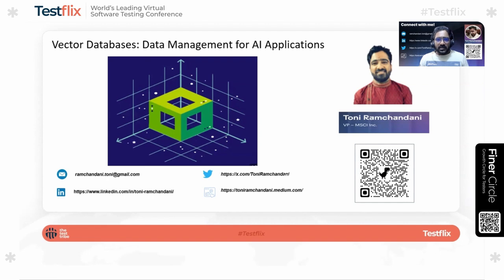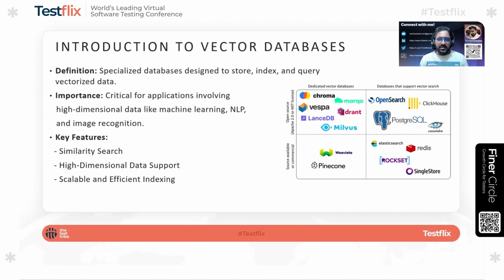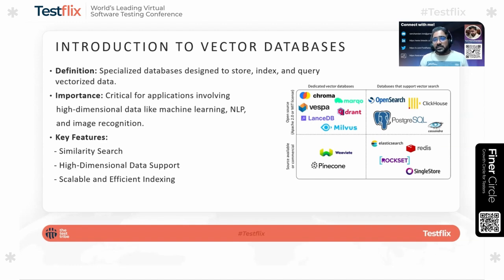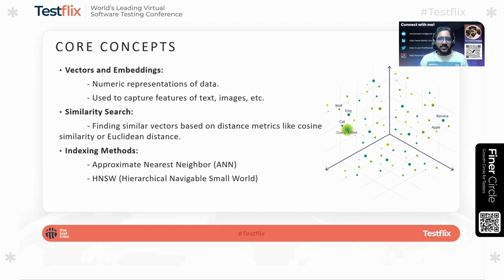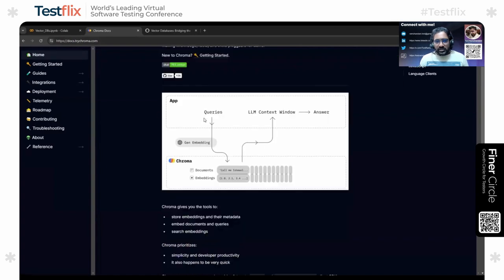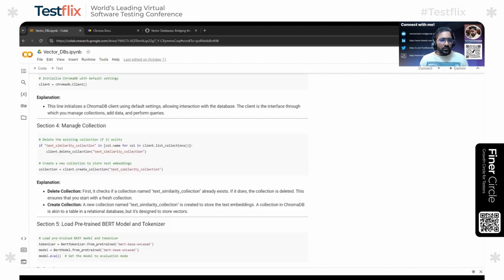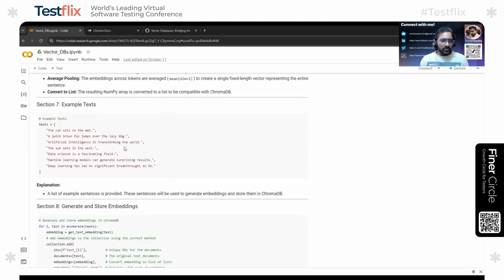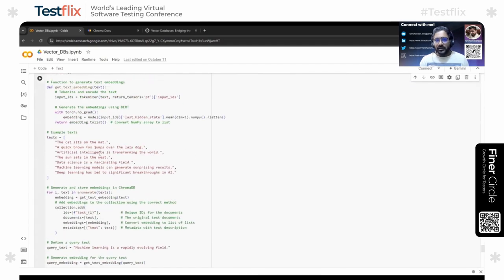Vector Databases: Why QA professionals Needs to Care About them in the Age of AI? | Toni Ramchandani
In the rapidly evolving age of AI, vector databases have become the backbone of modern systems, revolutionizing the way high-dimensional data is managed and queried. In this insightful session, Toni Ramchandani explores why QA professionals must adapt their skills and approaches to meet the unique demands of vector databases. Traditional testing methods fall short in addressing challenges like similarity search, vector indexing, and performance optimization. This talk provides a comprehensive introduction to vector databases, their critical role in AI, and practical strategies for validating their performance, accuracy, and scalability.

Discover the key differences between traditional and vector databases, explore vectors-specific features, and learn QA techniques tailored to real-world AI applications. Toni emphasizes the importance of mastering these concepts to stay relevant in AIdriven industries, ensuring robust and efficient systems for the future. Perfect for QA engineers, testers, and tech professionals eager to stay ahead of the curve.

About Speaker:
A visionary leader and AI Research Engineer with a distinguished career that spans across multiple facets of technology and innovation. Currently serving as the Vice President as Tech Delivery Head at MSCI Inc.,

Toni is renowned for his expertise in Generative AI, QA, DevSecOps, Databricks, Cloud & many more. Residing in Pune, Maharashtra, India, Toni’s passion for sports, adventure, and innovation fuels his professional journey.

Toni has honed his skills in AI and cloud technologies, becoming a recognized figure in the industry. He is a sought after conference speaker, corporate trainer, and author, dedicated to sharing his knowledge and driving technological advancement. Toni brings a wealth of knowledge, experience, and a unique perspective that will greatly benefit all participants. His journey from a curious engineering student to a leading figure in AI and technology serves as an inspiration to those looking to make a significant impact in the tech industry.